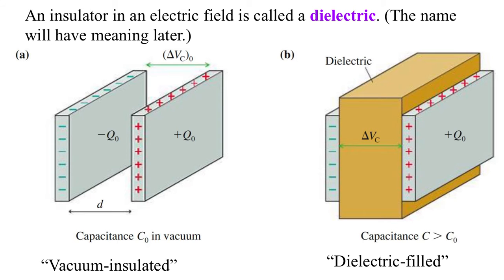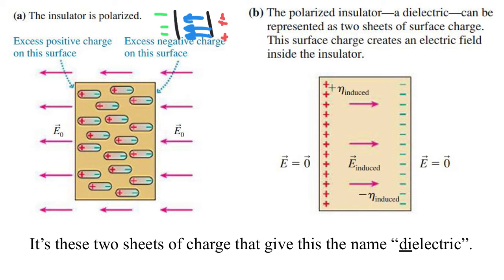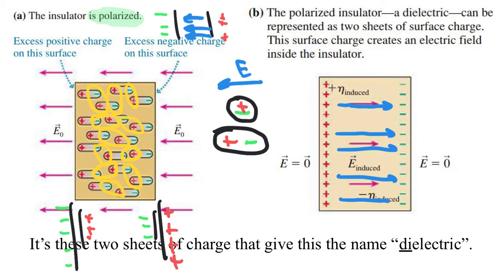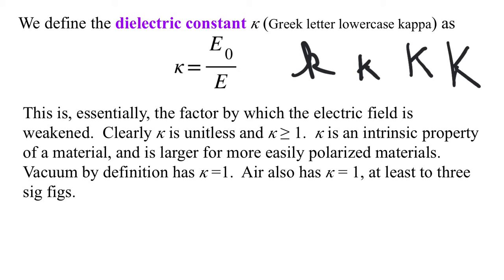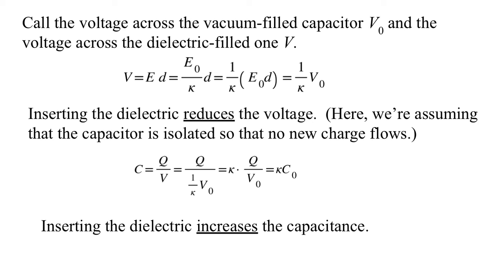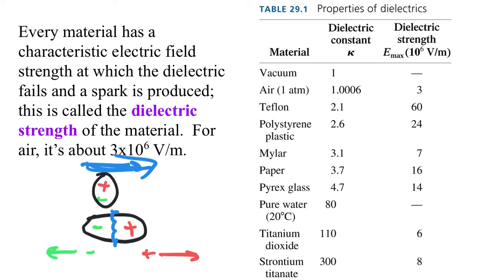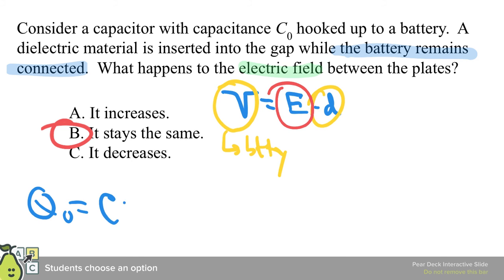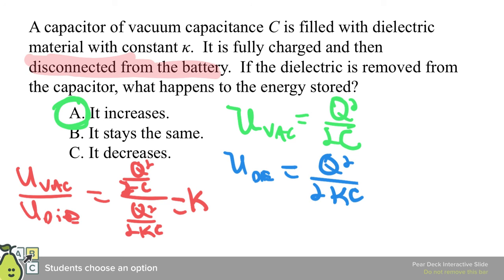APC N12C01 Dielectrics.mp4